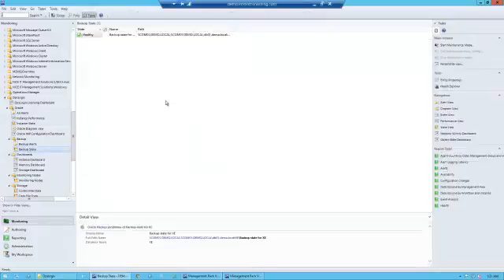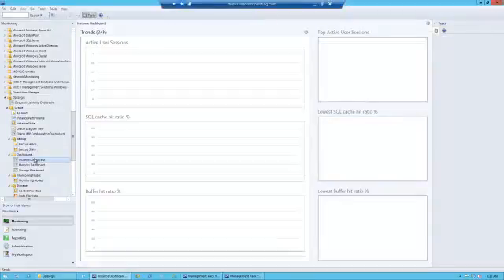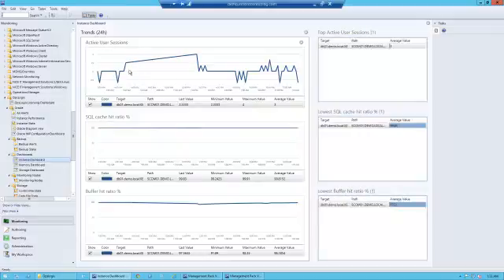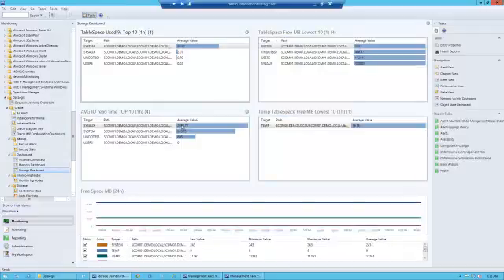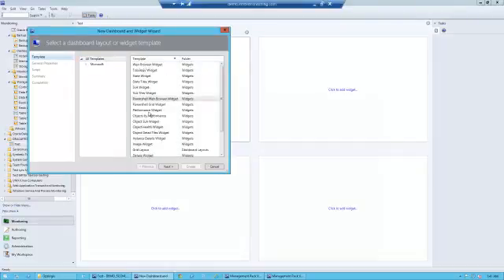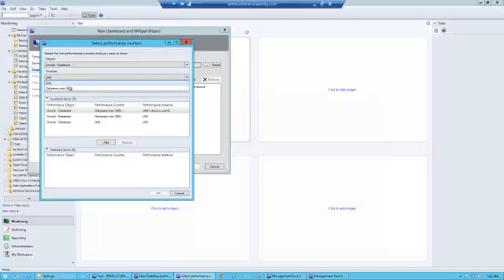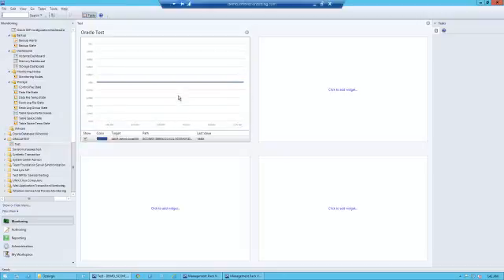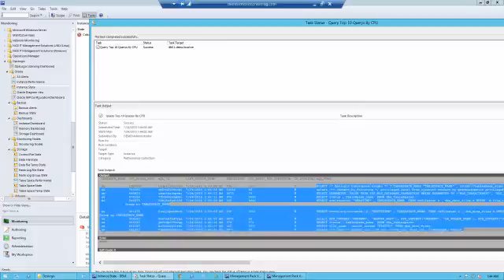OpsLogix Oracle Demo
Infront's Principal Consultant Shawn Tierney with a brief demo of the OpsLogix Oracle Management Pack.